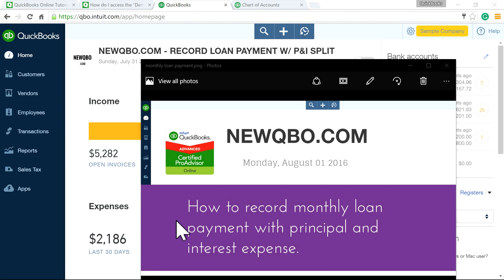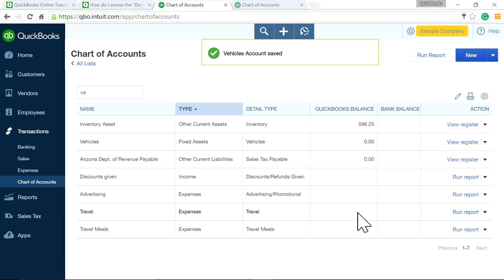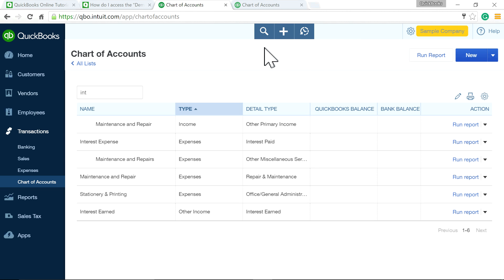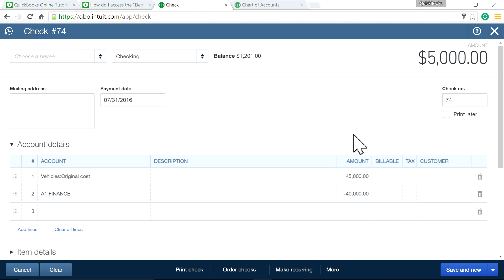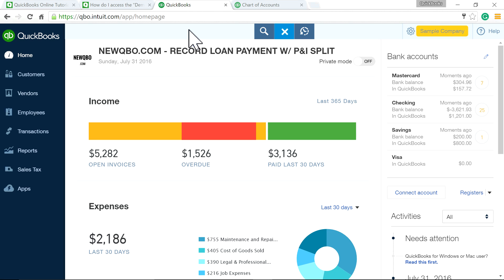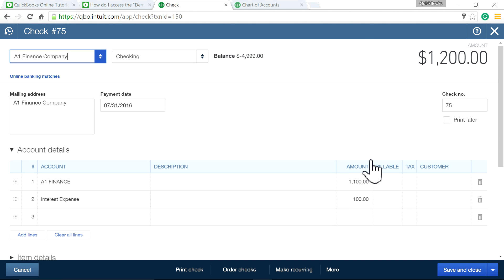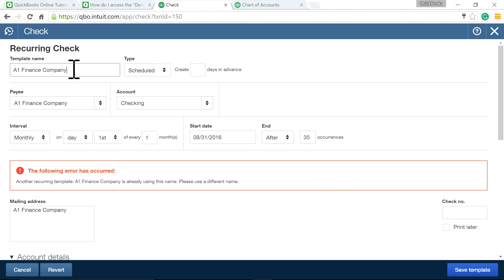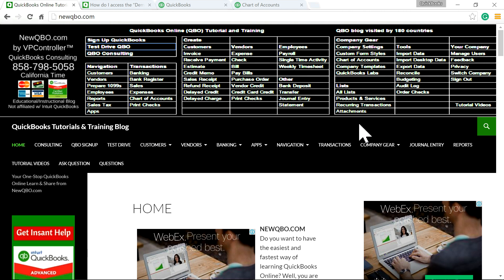QuickBooks Online: How to record monthly loan payment with principal and interest expense in QBO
QuickBooks Online How to record loan interest expense alongside principal on a loan payment.